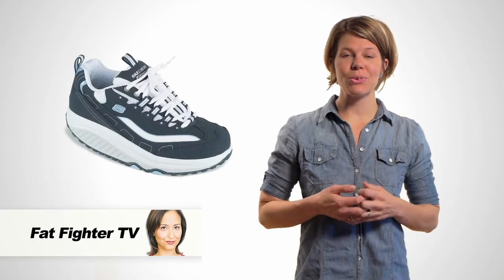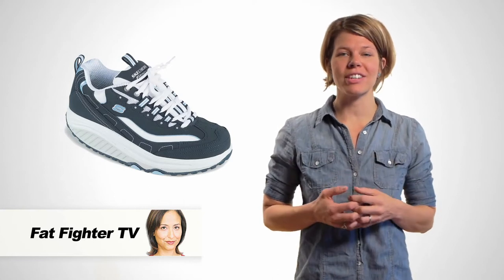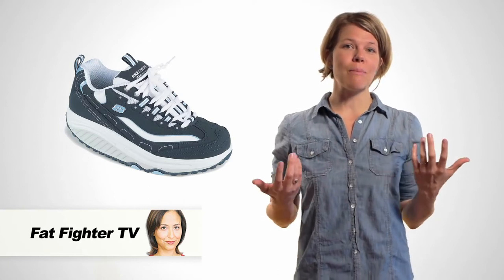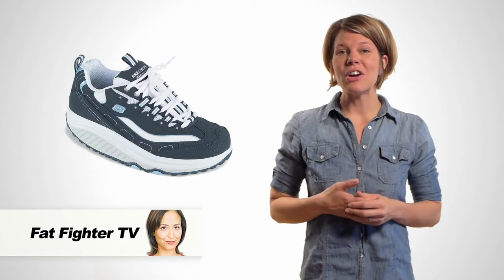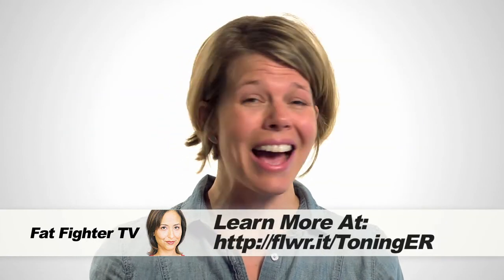Are "shape-ups" helping or hurting?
Tone-up shoes are all the rage right now. Many different brands are promoting these shoes, promising to get you into shape just by wearing them. However, a recent study shows that the long-term effects are not so positive. Watch the video to find out more.